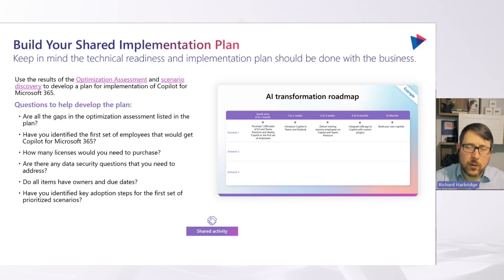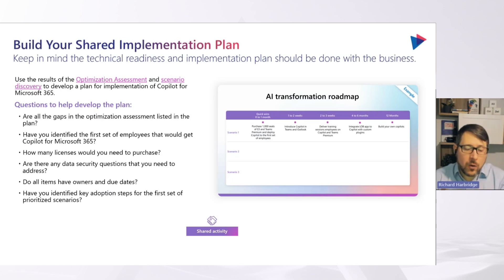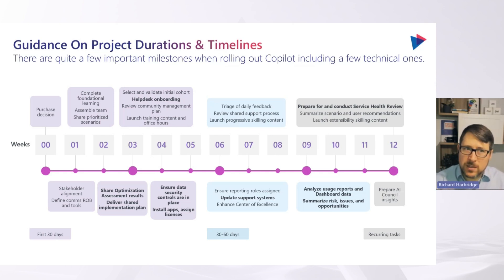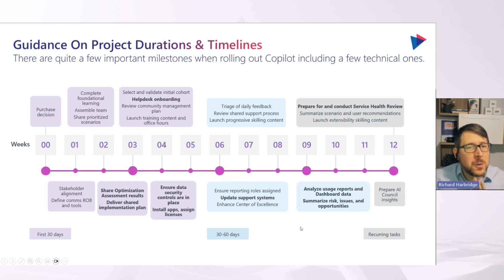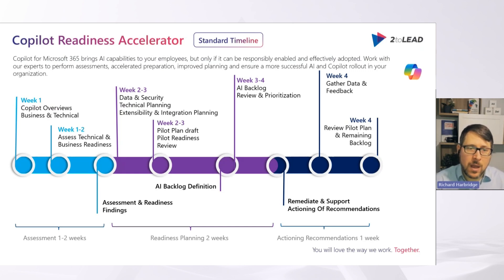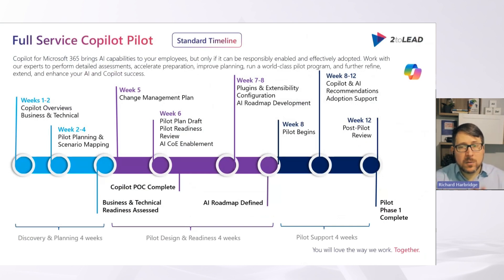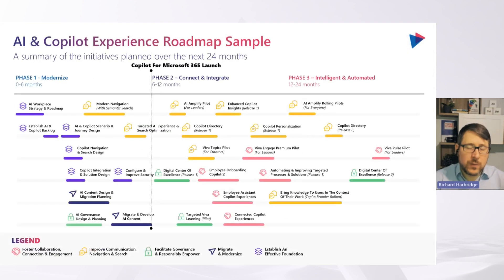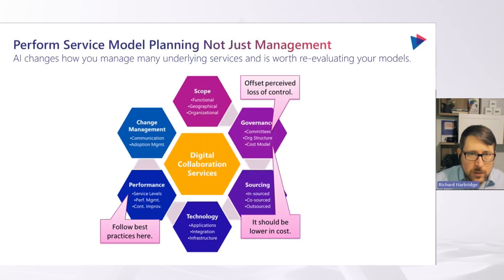How to Plan and Implement Copilot for Microsoft 365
AI and Copilot identify critical service management, governance, & extensibility challenges, emphasizing the importance of an adaptable plan.

View our Microsoft Copilot Rollout Companion!

2toLead is one-of-a-kind consulting services company with a unique blend of left and right brain thinking. We focus on Business Strategy, User Experience, and Technology expertise to help transform organizations like yours.